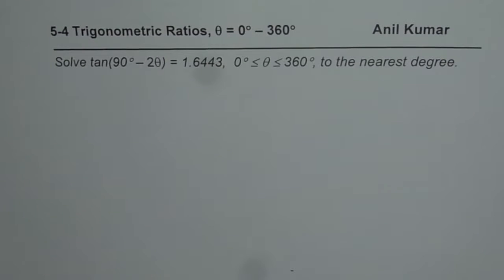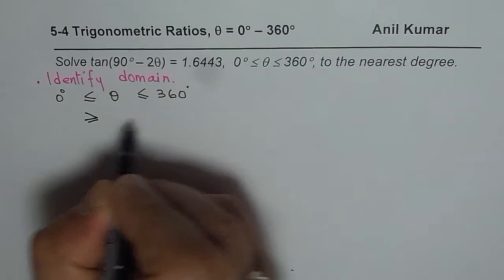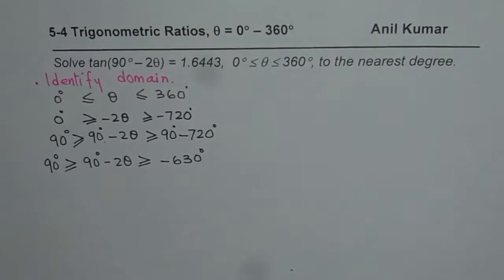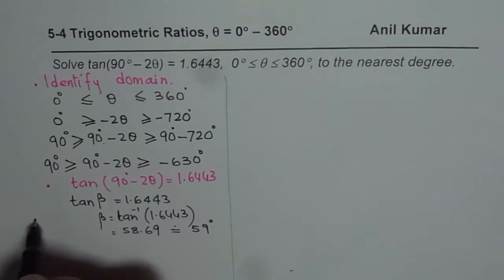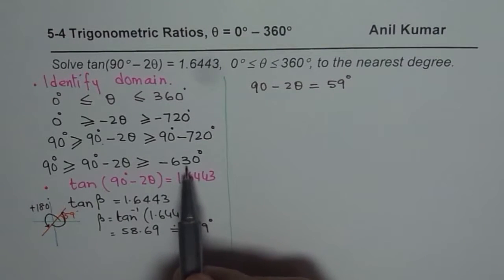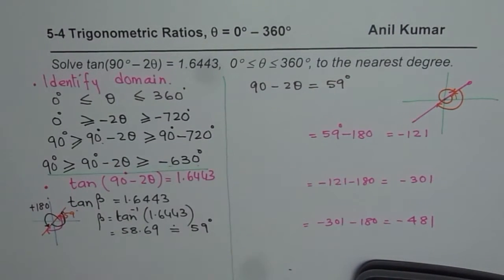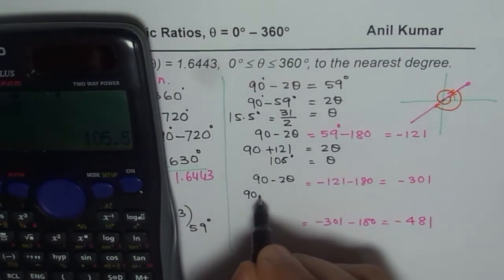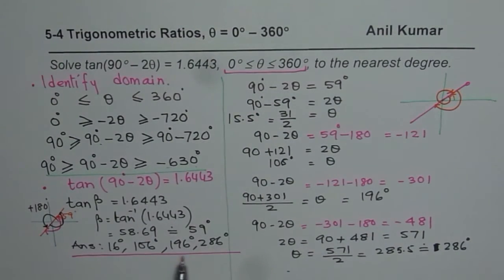CHALLENGE Trigonometric Equation in Tan with 90 minus 2x domain